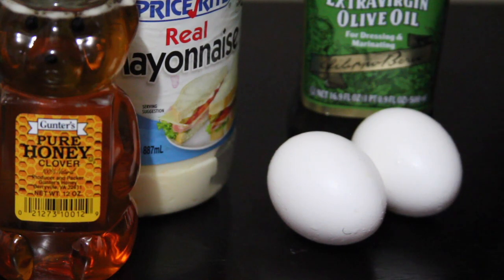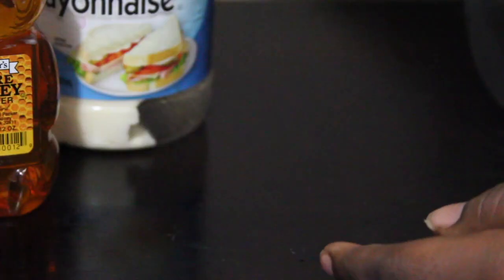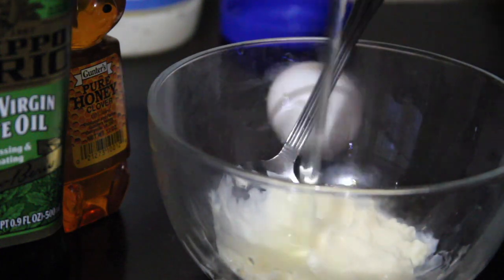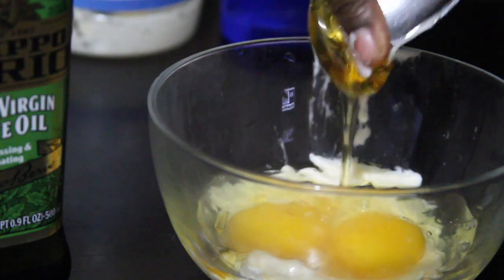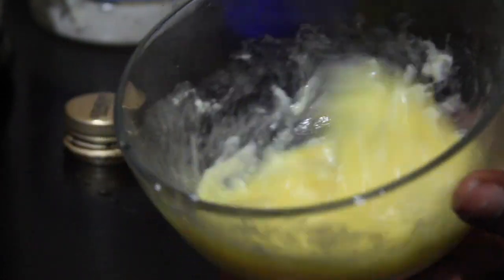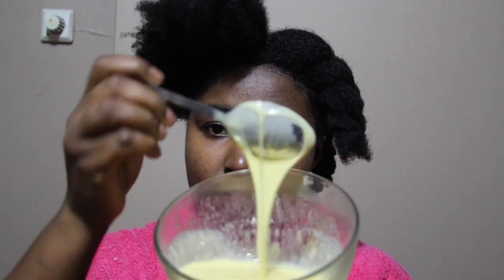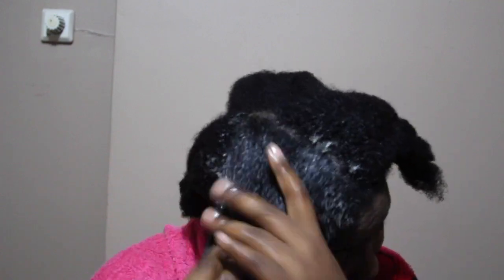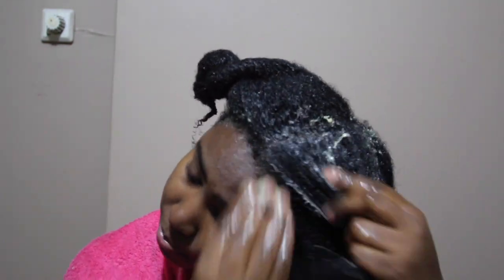How to get long, soft, shiny, healthy hair/home remedies for shiny, healthy hair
learn a simple home remedis for healthy,long,shiny hair.

EGGS: Conditioning your hair with eggs enhances hair growth because eggs contain lots of protein. Hair is composed of 70 percent keratin protein, so egg protein helps rebuild damaged hair by filling in weakened spots along the hair strand, which temporarily strengthens the hair. Eggs contain a large amount of protein--ranging from 3.6 to 6.5 g per egg--which makes egg conditioning an intense protein treatment. Including egg conditioning in your hair regiment can help you maintain strong hair, which is essential for growth.

HONEY:The humectant properties of honey help regulate and retain moisture in hair, plus honey is said to strengthen hair follicles for healthy growth.

OLIVE OIL:  It has essential nutrients along with mono-unsaturated fatty acids that reduce the hair loss by strengthening the hair from roots to tip. It also thickens the hair strands.

MAYONAISSE: Hair--especially if it is dry, damaged, or brittle--can become ever shorter due to splits and breakage at the ends, creating the illusion that your hair simply won't grow. ... Fortunately, you can use mayonnaise--packed with hair-nourishing egg yolks--to stimulate healthy hair growth.

MUAHHH PLEASE SUSBCRIBE